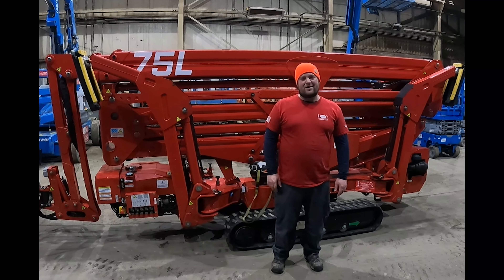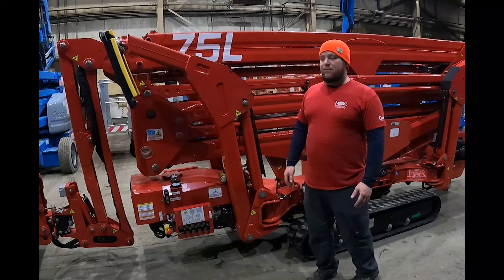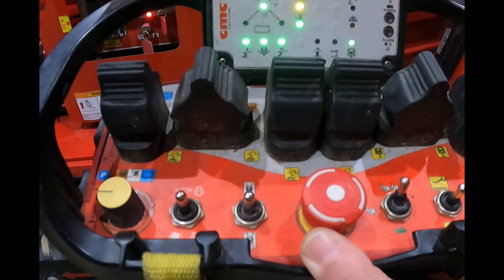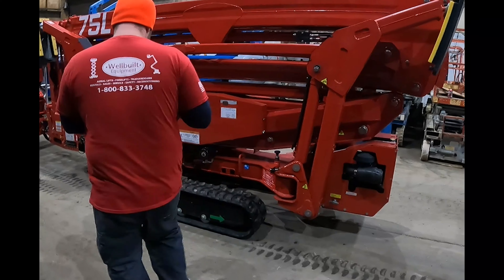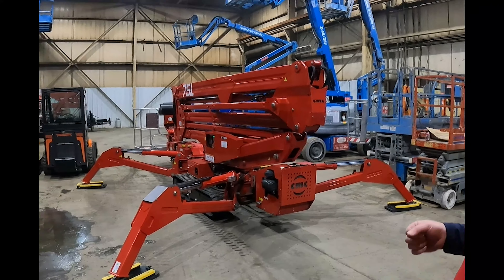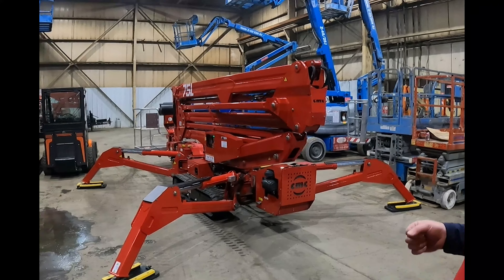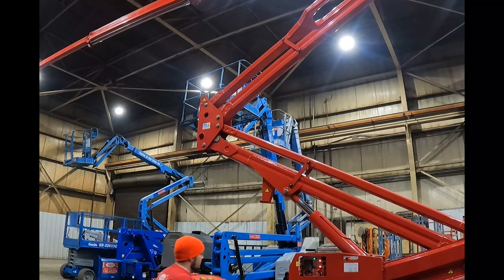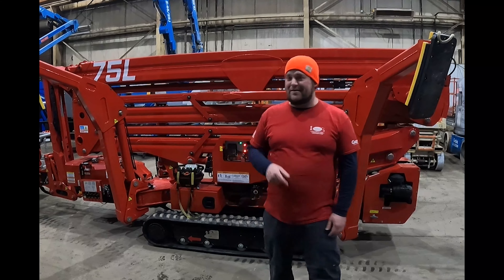Wellbuilt Equipment- CMC 75L 75ft Compact Tracked Spider Lift Walkthrough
In this video Dave Jr gives an in-depth tour of the CMC 75L Compact Tracked Lift available at Wellbuilt Equipment. Combining the best of CMC's smaller and larger machines, this machines compact width at 35 inches means it can fit into many areas that standard booms can't.  You won't find many machines that can fit indoors and get you up to 75 feet of working height, but the CMC 75L can do just that , saving you time and money on the job site.

ONE CALL TO REACH IT ALL

Wellbuilt Equipment Inc. is a family owned and operated full-service equipment company. We pride ourselves on our extensive commitment to detail and safety. With a perfect safety record and one of the most experienced service staff in the industry, we are your first call for all of your aerial lift rental, repair, sales and service needs.

In the now more than 30 years that Wellbuilt has been in business we have sold thousands of machines, serviced even more, and have second generation customers & employees that are still with us to this day. We still are and always have been a family owned and operated company. With first & second generation family members throughout the business, we are not going anywhere soon. We have been & will continue to be your working partner in the future. We are not nor will we ever be for sale, we are big enough to serve and small enough to care. When you call our office you will speak with a human being, not a computer, and we all are here to help with any questions you have.